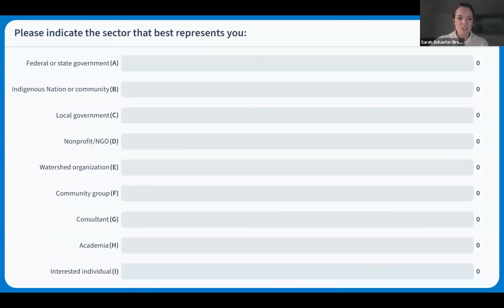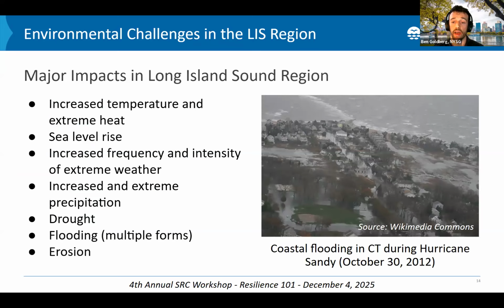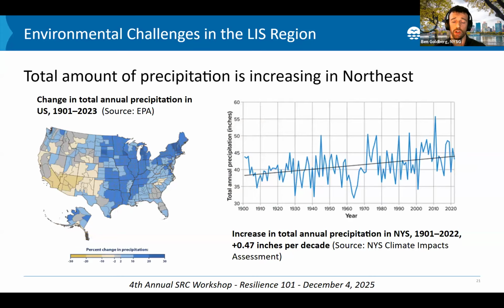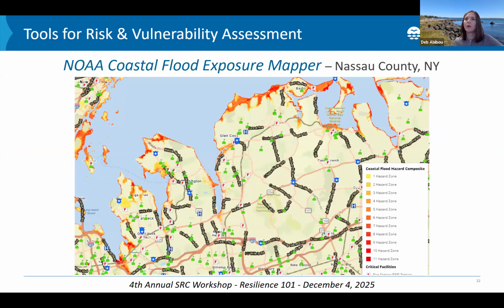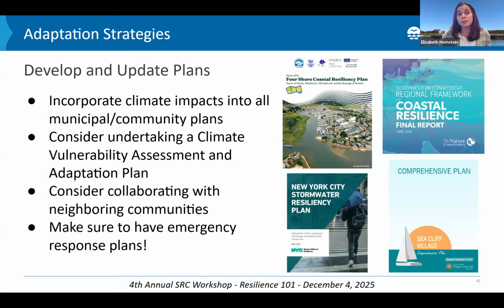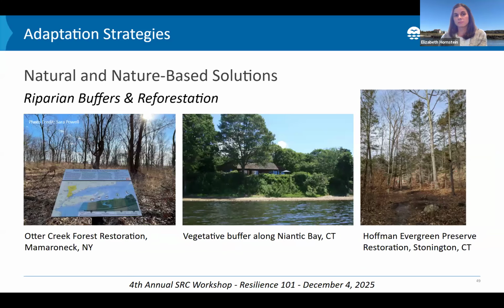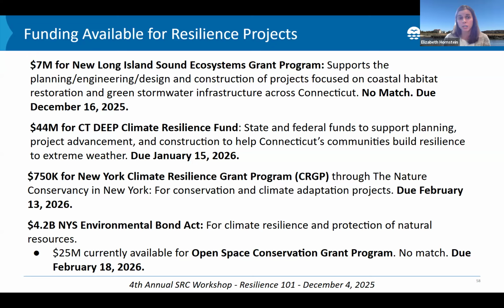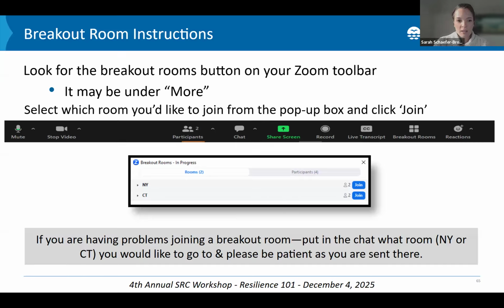2025 SRC Annual Workshop - Session 1: Resilience 101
Session 1 of the 2025 Sustainable & Resilient Communities Annual Workshop held on Thursday, December 4, 2025.